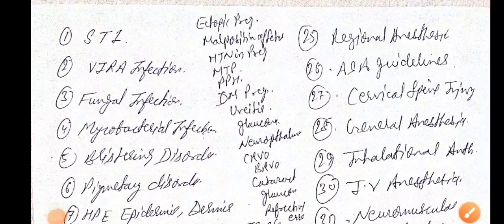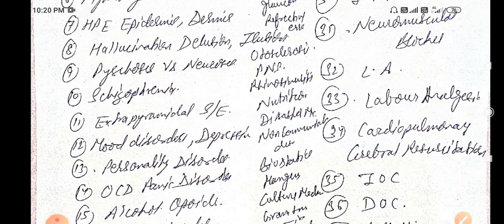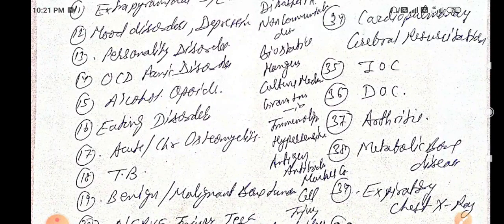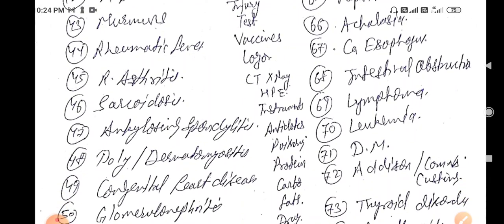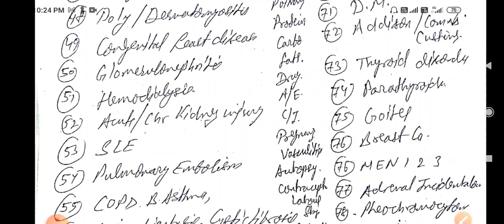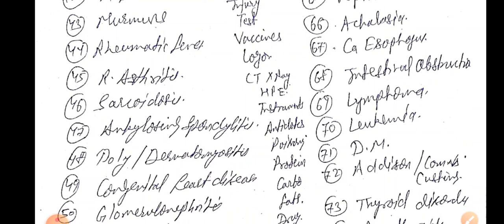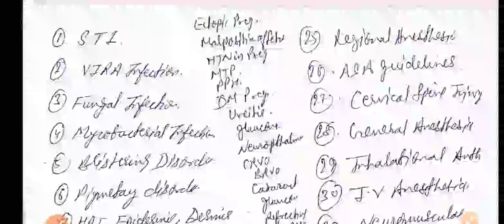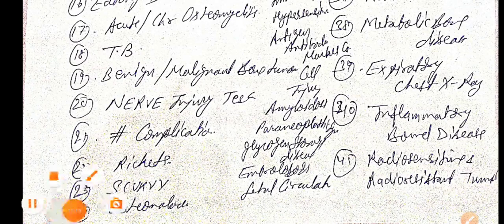Neet pg 2022 exam list of 150 high yield topics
By dr Hemant Sharma 200 High yield topic for neet pg 2022 exam